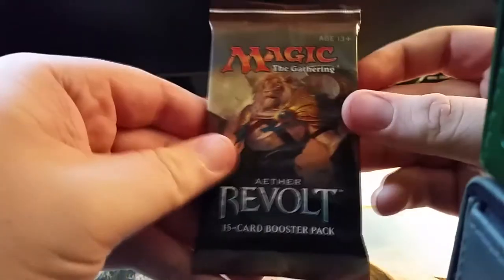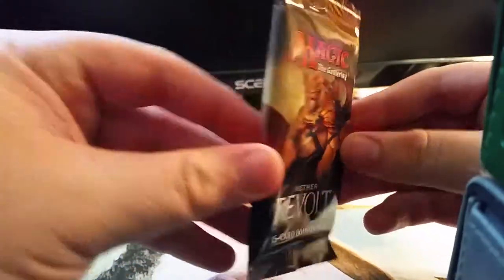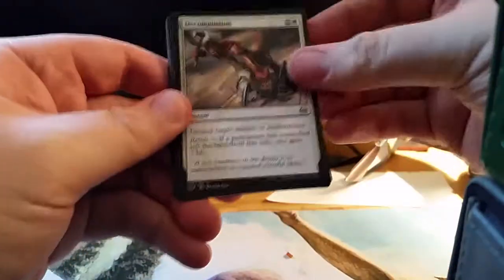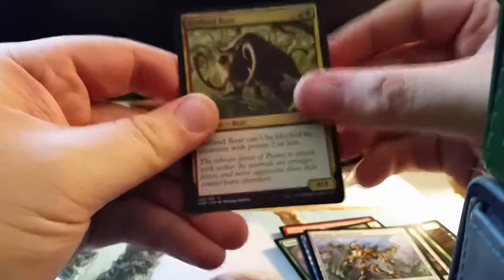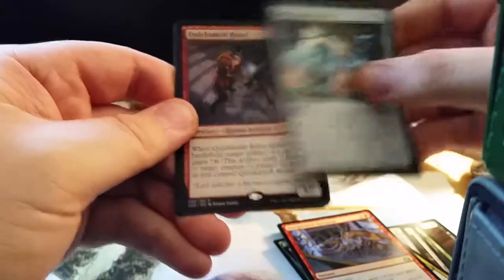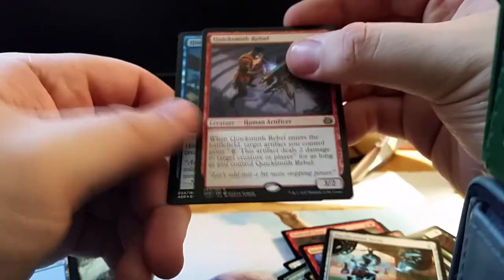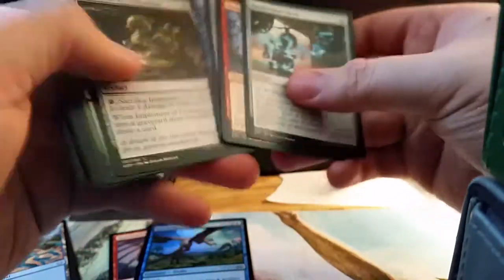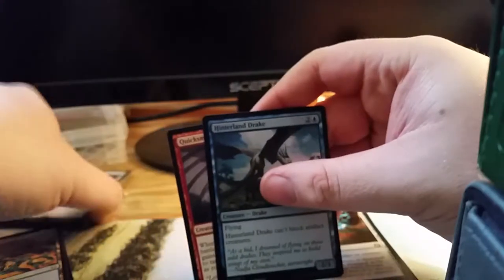Aether Revolt Pack Opening: What Could it Contain?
This set never ceases to amaze me...